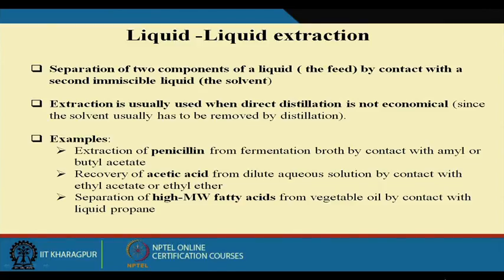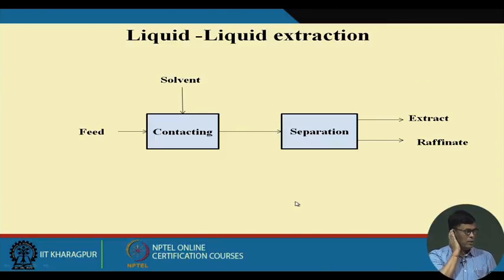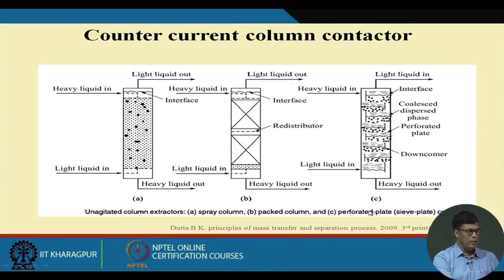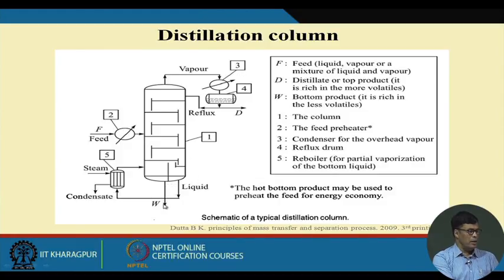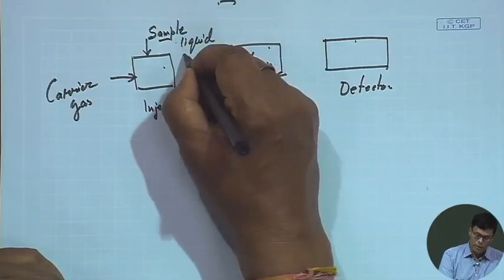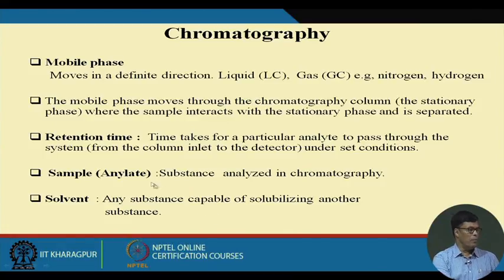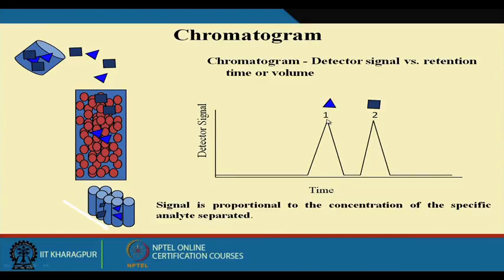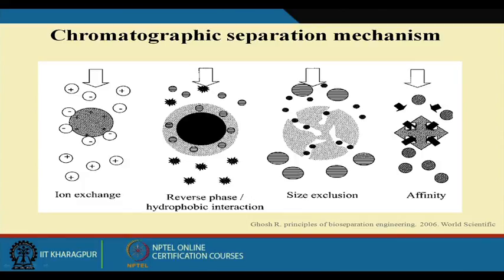Lecture 24 : Downstream Processing : Liquid - Liquid Extraction,